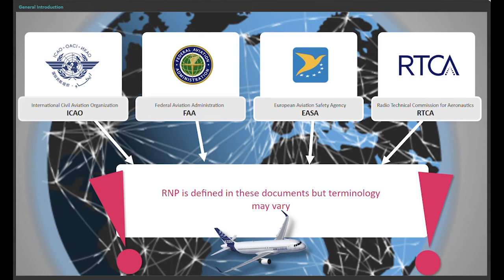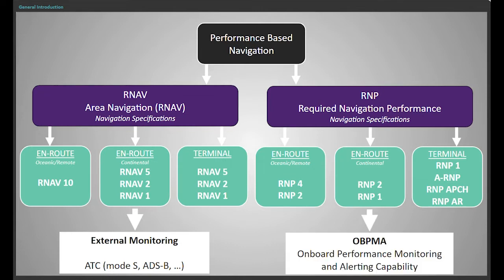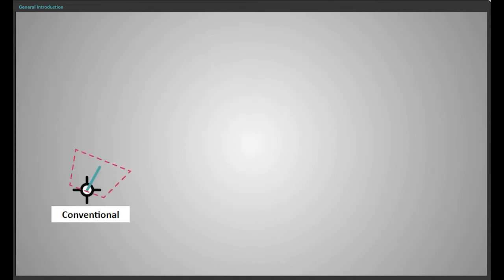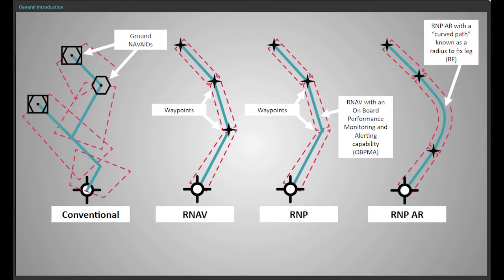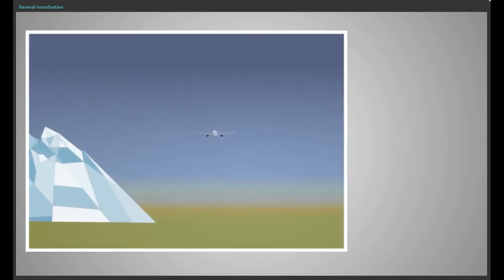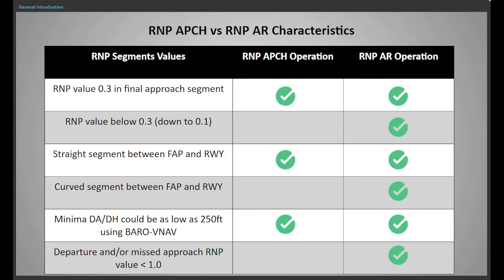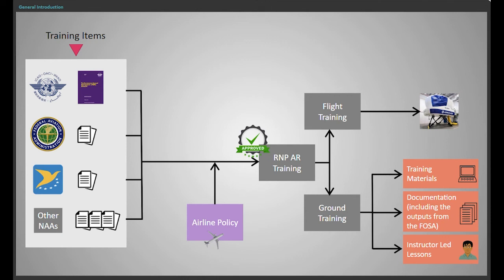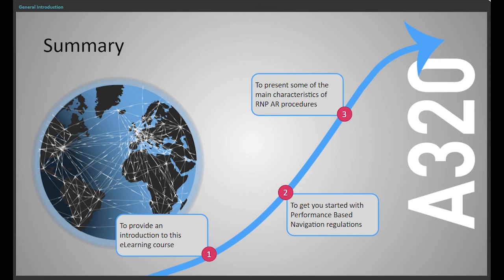RNP AR Part 1 of 10,1. General Introduction